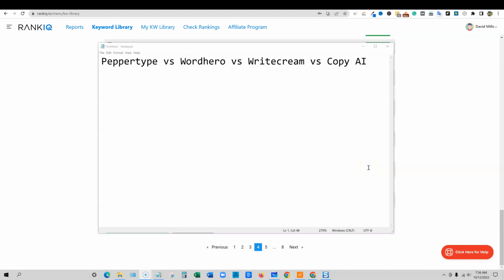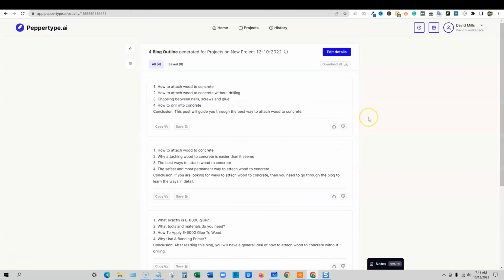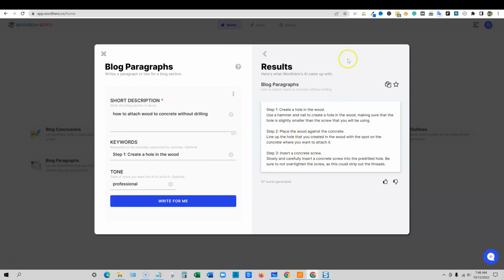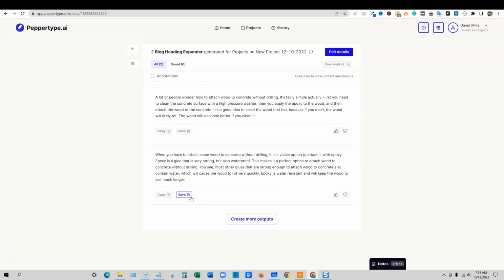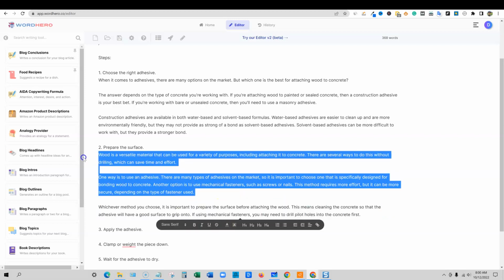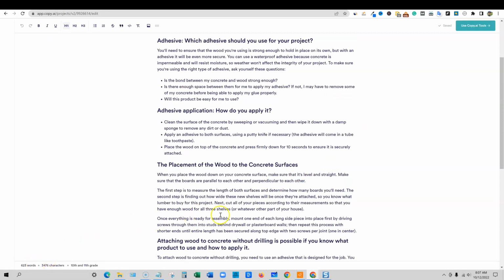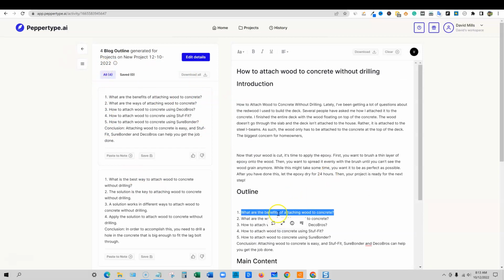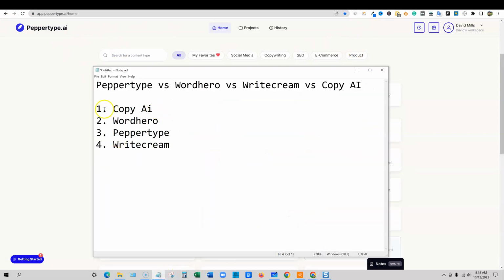Peppertype vs Wordhero vs Writecream vs Copy AI